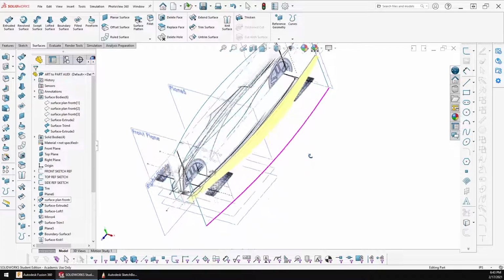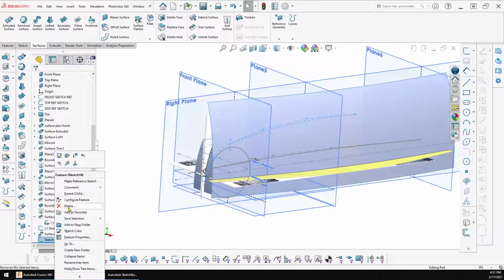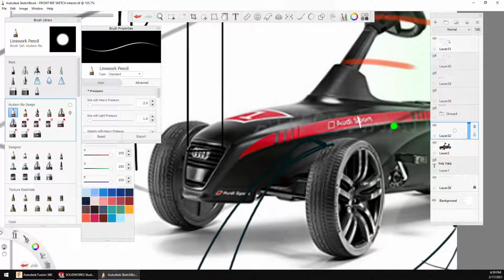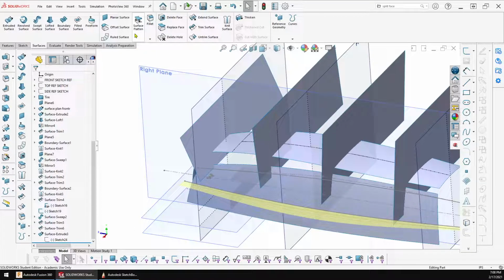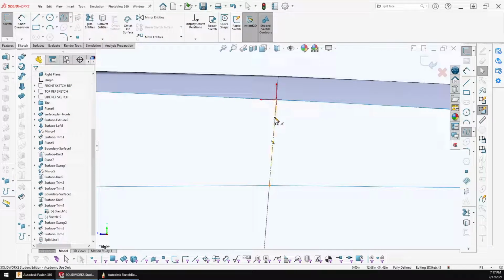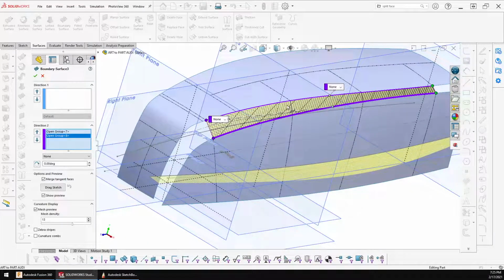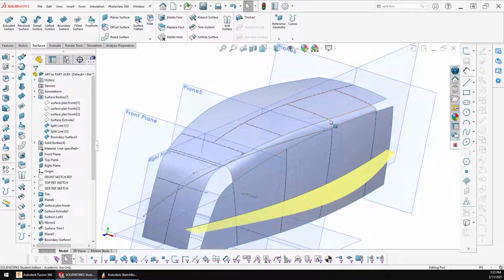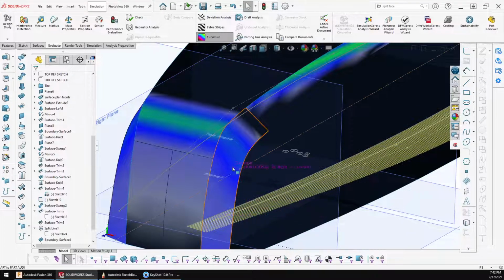Art to Part Audi Body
Raw footage of the Audi pedal car body build